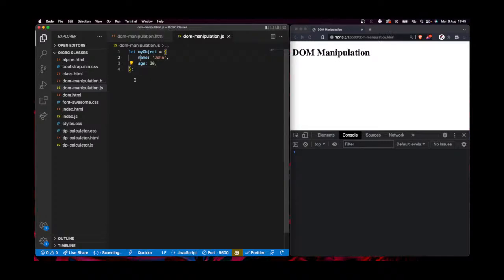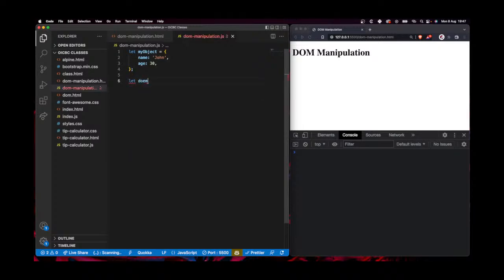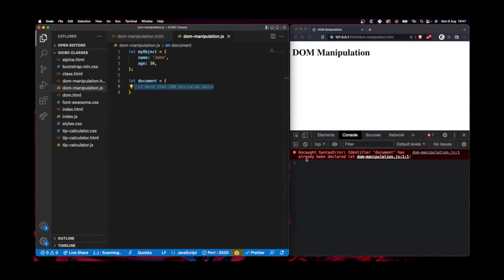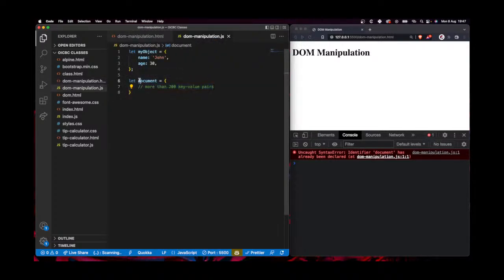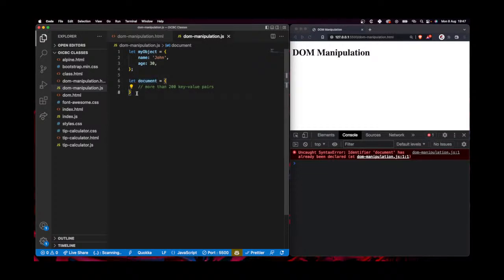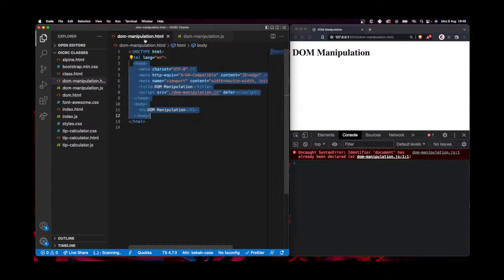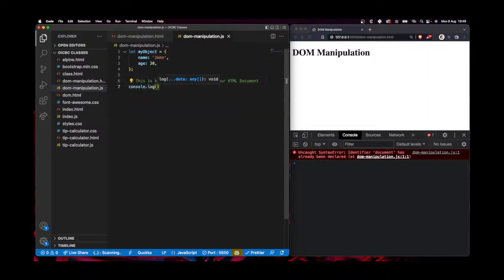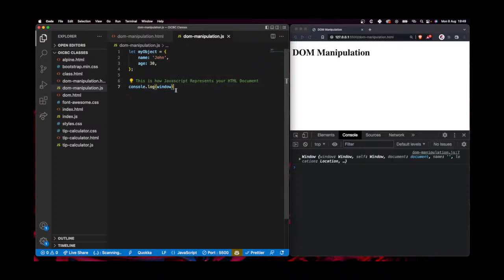OiCodebootcamp Web Development Class Live Stream